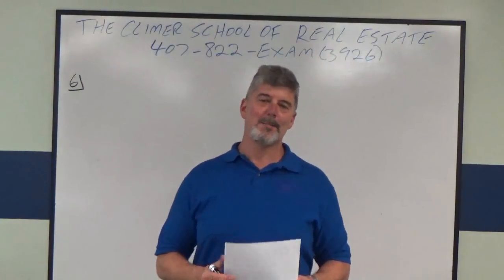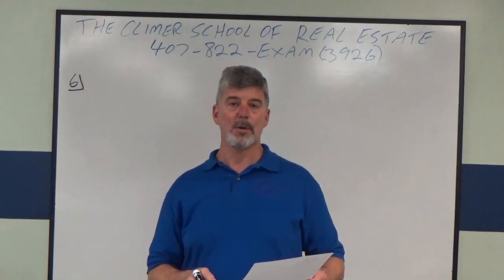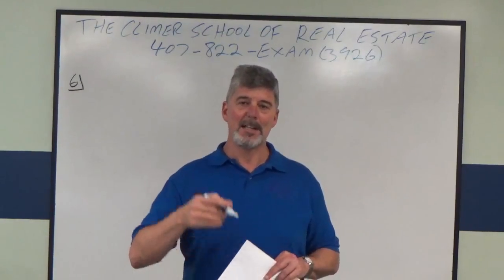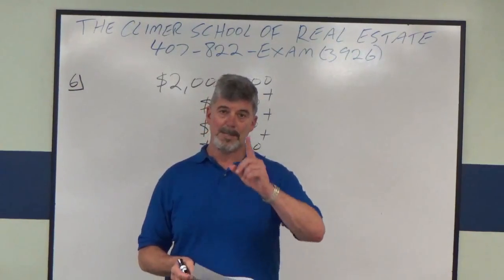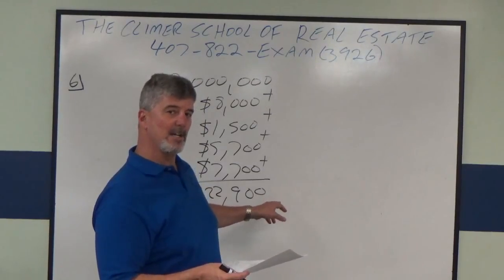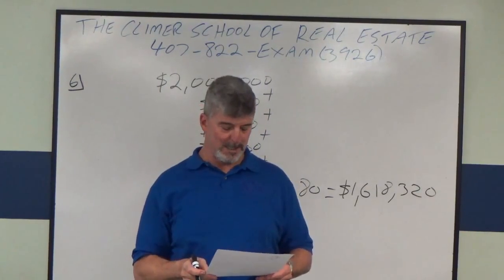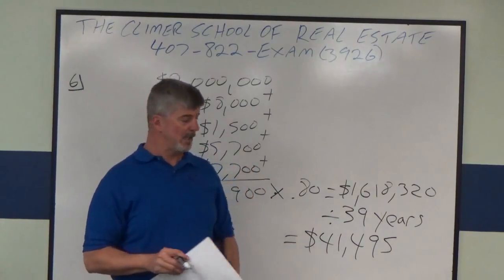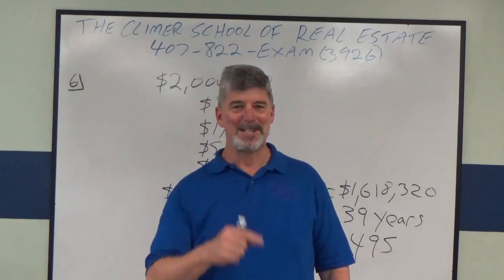Broker Real Estate Math Practice Exam No 6 Depreciation Calculation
Broker Real Estate Math State Exam Math Practice. This is Problem number 6 from the free practice exam on our . It is a Depreciation Calculation question from Chapter 14. There will be other Company Dollar questions.